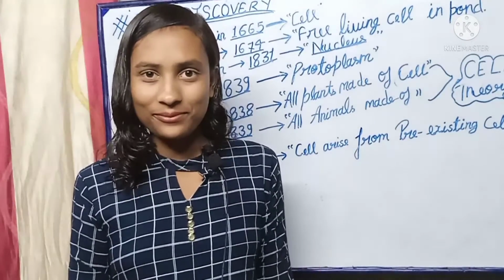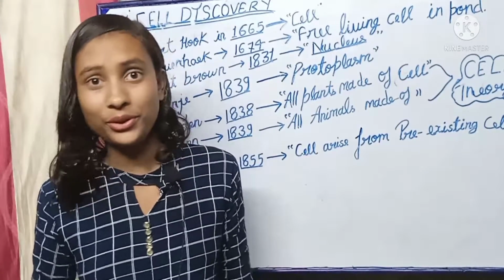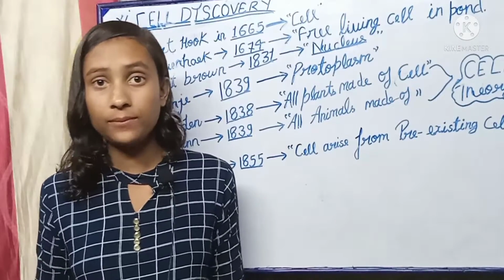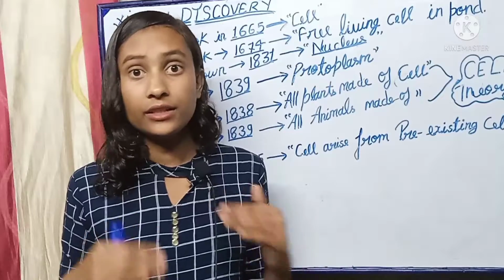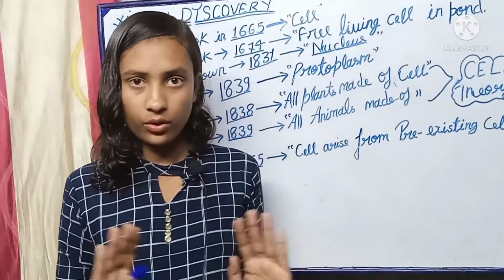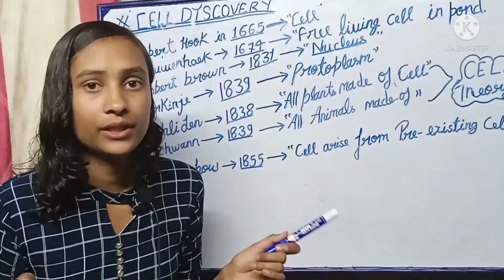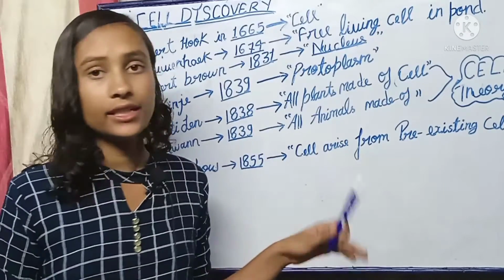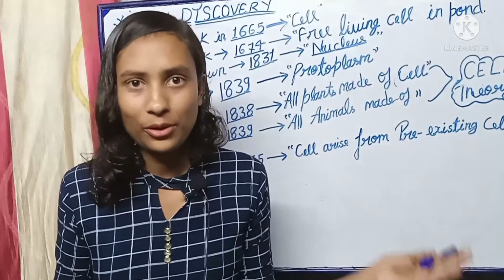Class 9th Chapter 1 Fundamental of life part 2